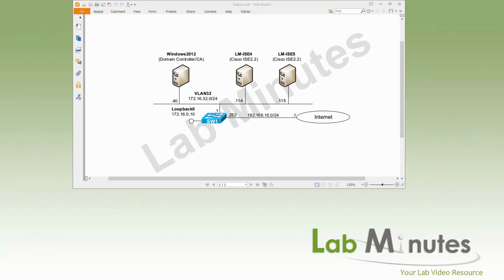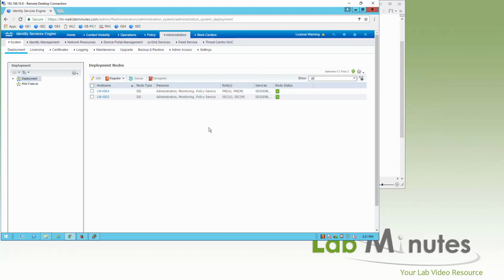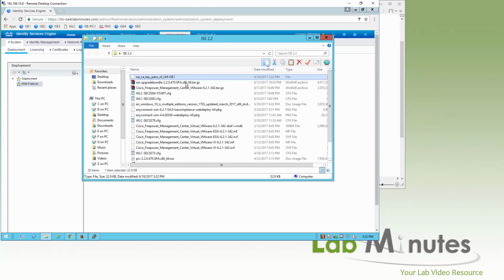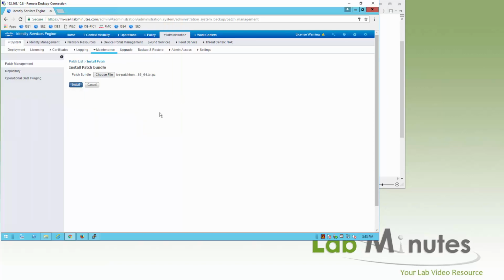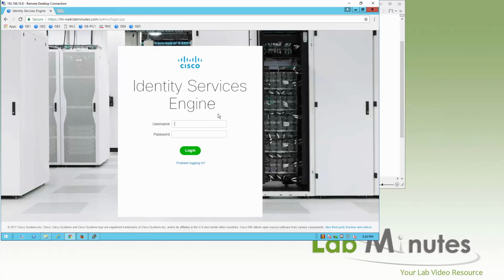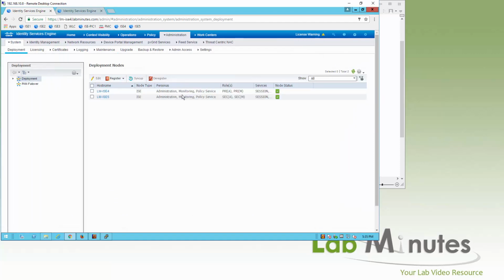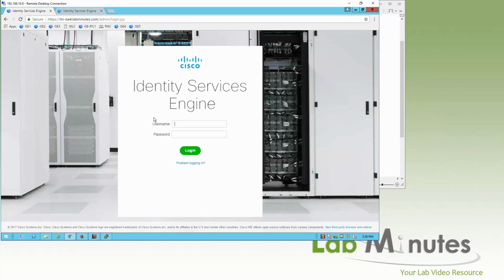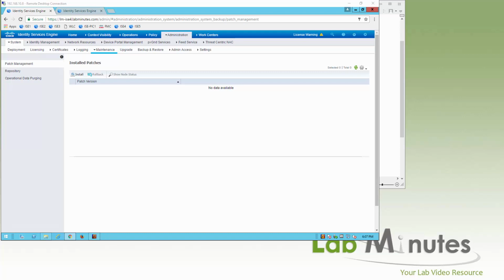LABMIN 25 SEC0291 ISE 2 2 Patch Install and Rollback